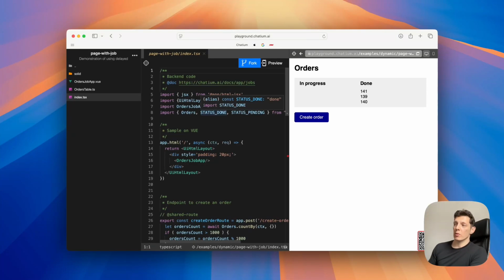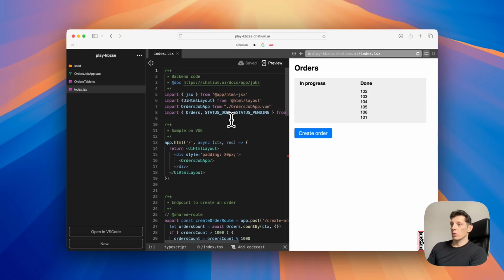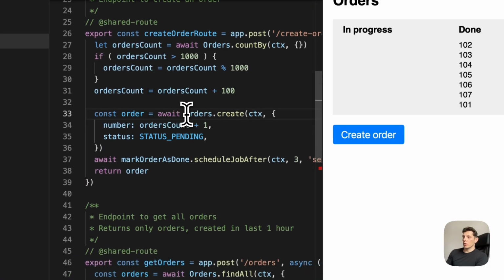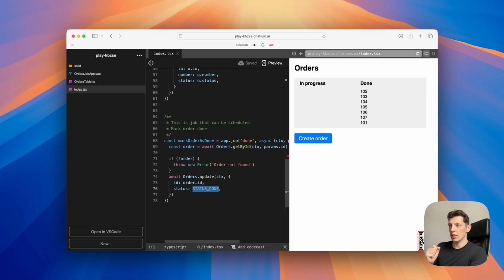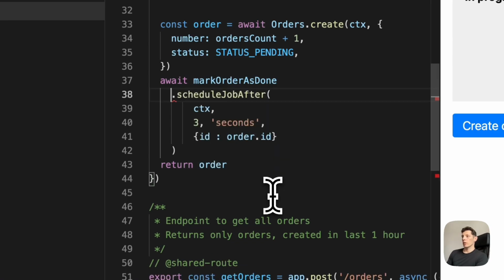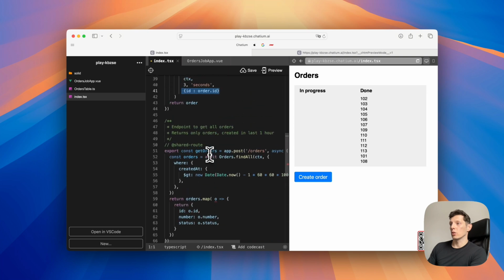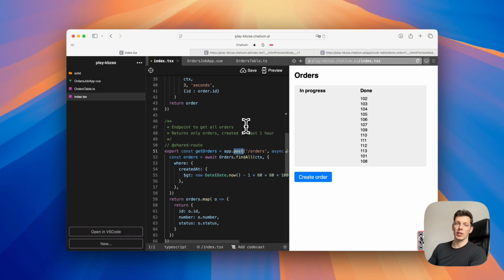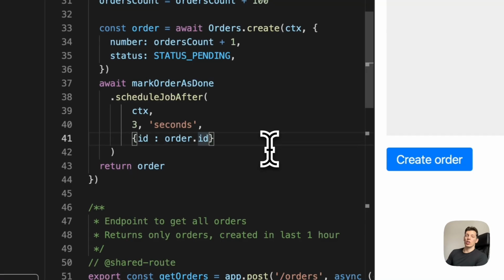How to set delayed task on the server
How to set delayed task (job) on the server
Client-side on Vue, backend - JavaScript/TypeScript